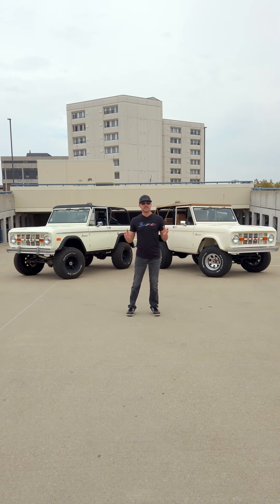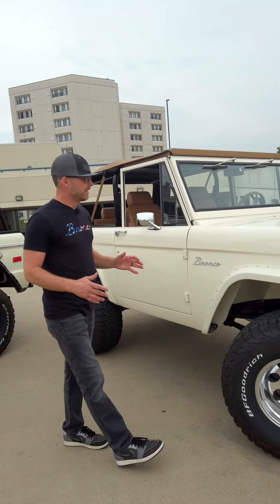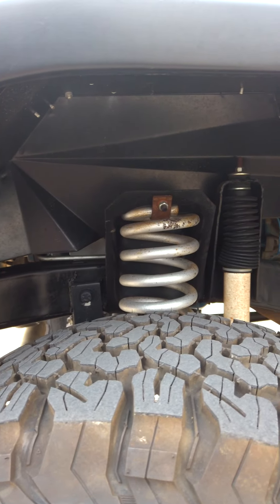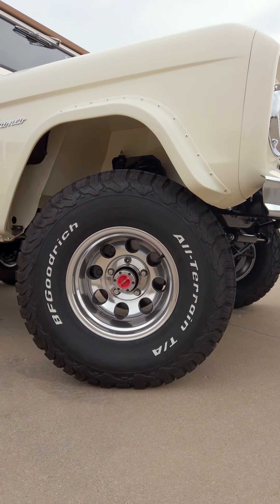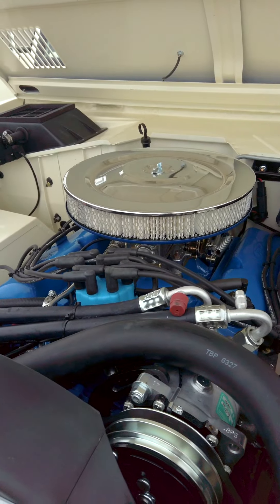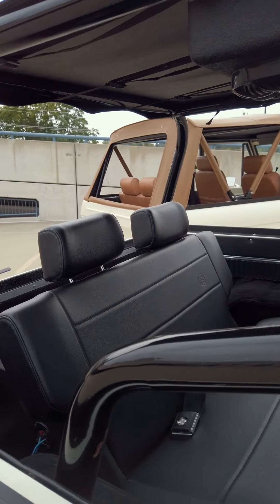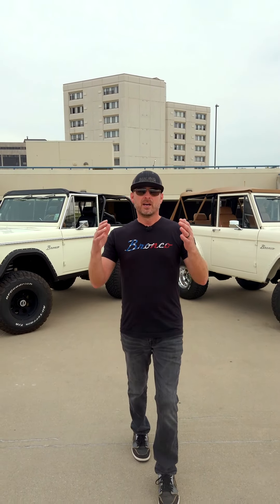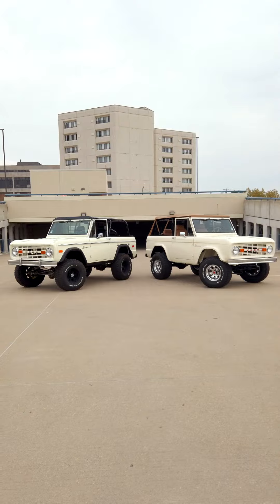Decoding Classics: Unveiling the Secrets Behind Price Variations in Classic Ford Broncos!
Checkout our full inventory,

Maxlider Brothers Customs has a deep connection to the Ford Bronco. Erik & Kris Maxlider’s family caught the bug back in 1966 when their Uncle Dick bought the very first Bronco ever sold at their local dealership in Donovan, Illinois. Their Uncle's Son Rick used to take Kris and Erik out to jump railroad tracks outside of town.

Years later Erik & Kris started Maxlider Brothers Customs, at first buying, repairing and selling Ford Broncos, then restoring stock Bronco classics & finally into custom, Coyote swapped, high-end restorations. They became widely known as one of the Grandfather’s of the Bronco restoration business. The Brothers have a high attention to detail creating not just beautiful Broncos, but ones that are rigorously tested so they could be used as a daily driver or a weekend off-roader.